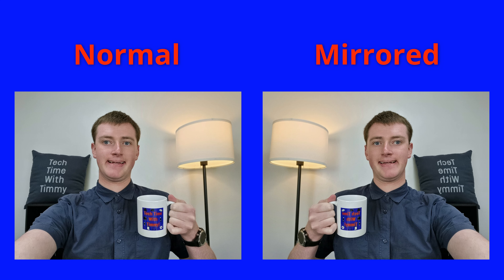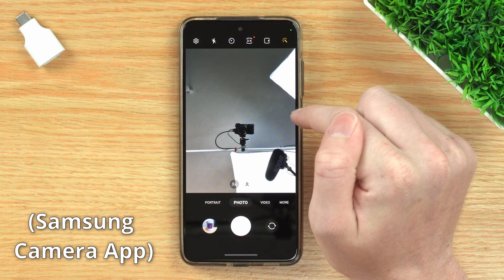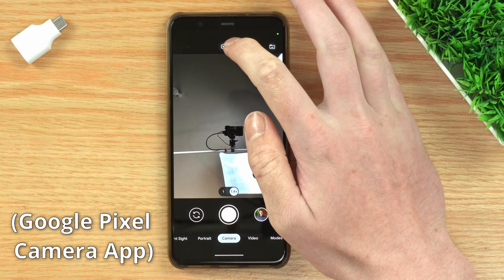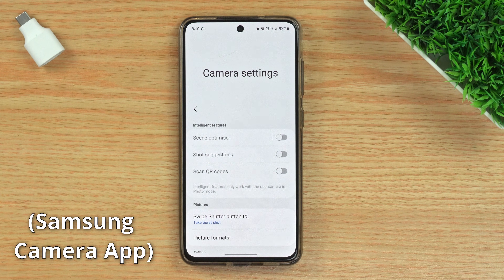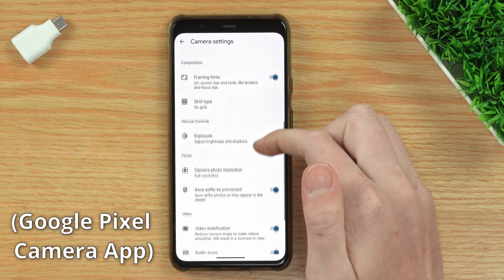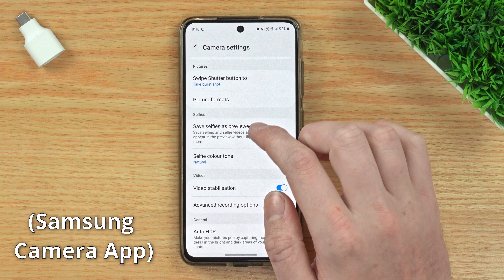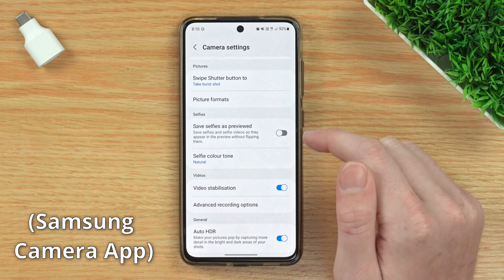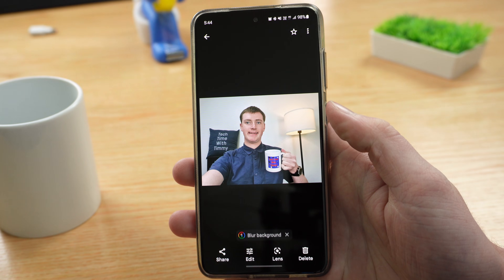How To Stop Your Android Phone Mirroring Selfies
Does your Android phone automatically mirror every selfie you take so that every image looks backwards as though you're looking in a mirror?

That's quite common these days, but the good news is, you can quite easily stop it from happening by changing one simple setting.

And in this video, Timmy shows you how.

Want to see how to mirror/un-mirror photos on Android so that you can fix the mirrored selfies you've taken in the past? Timmy shows you how to do that in this video:

Table of contents:
00:00:00 Intro
00:00:28 How To Stop Your Android Phone Mirroring Selfies
00:01:53 How To Un-mirror All The Selfies You've Taken In The Past